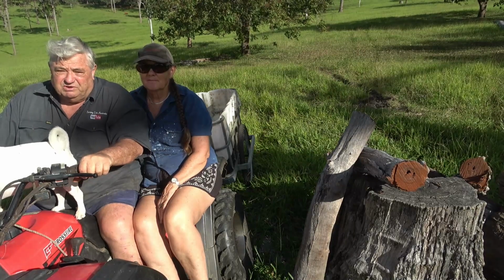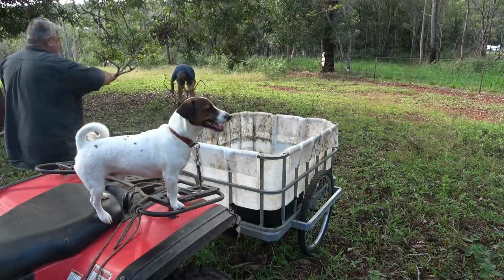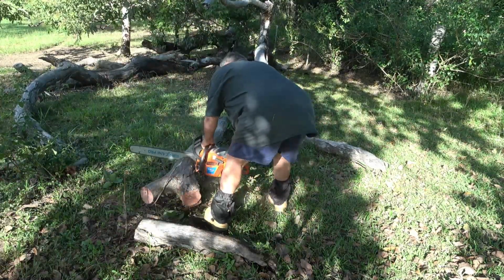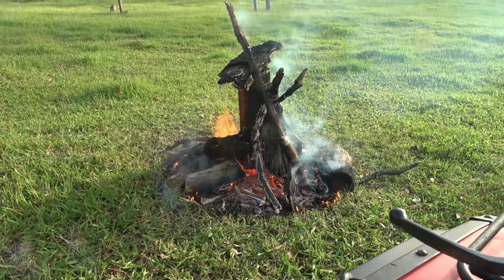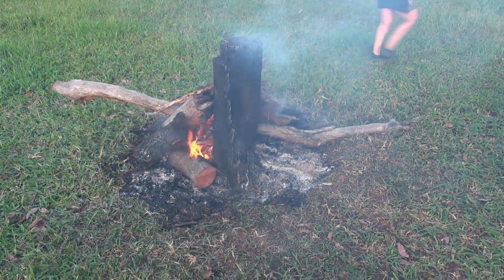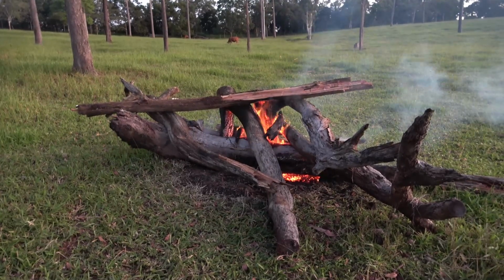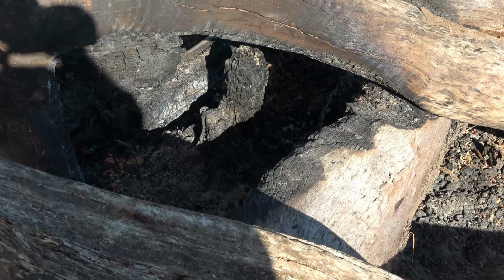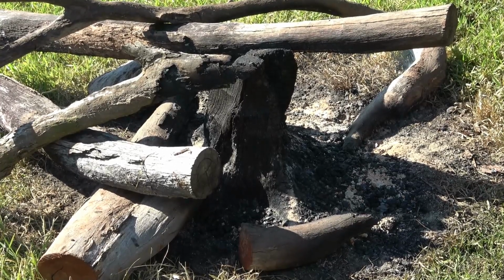OUR STUMP BURNING EXPERIMENTS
In this video we try a few different well known methods of burning out stumps.